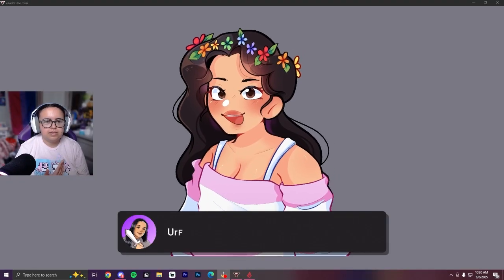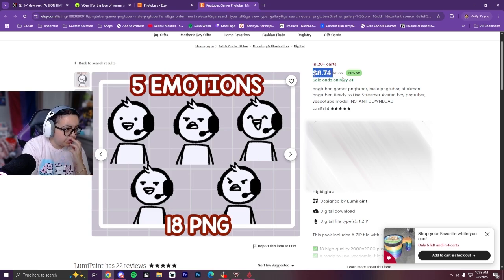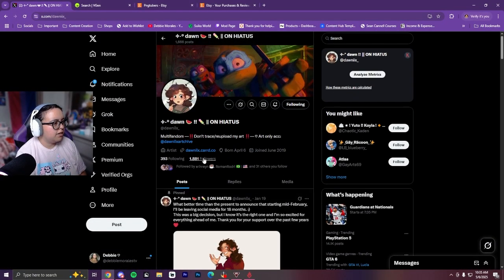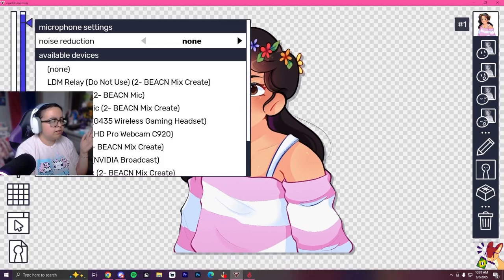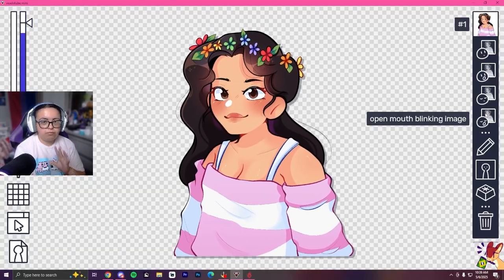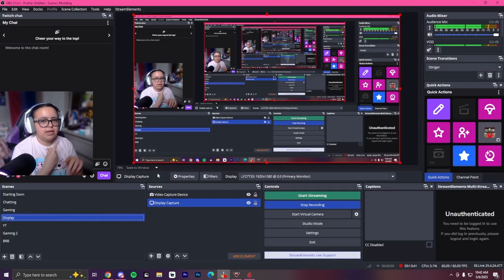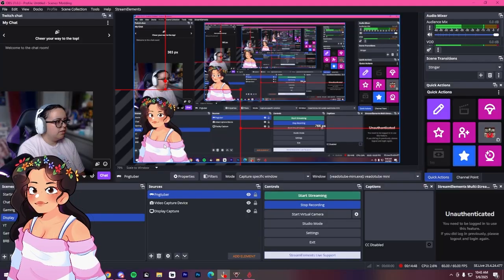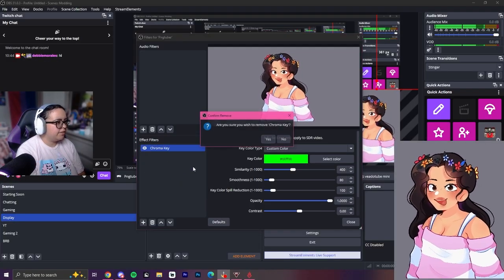How To Be A PNGtuber || Veadotube Mini Tutorial And Easy Guide in OBS Studio!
Chapters:
00:00 Intro
1:06 Example Of PngTuber
1:23 How to make a PNGTuber
4:03 How to Setup VeadoTube Mini
7:09 How to setup PNGTuber in OBS Streaming Software
9:18 Outro